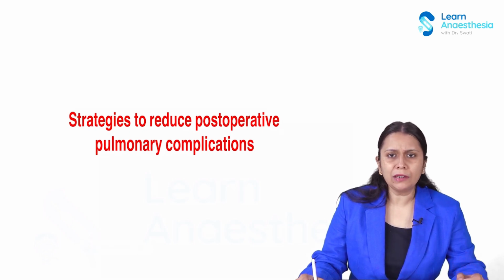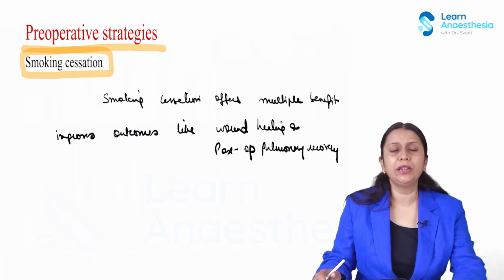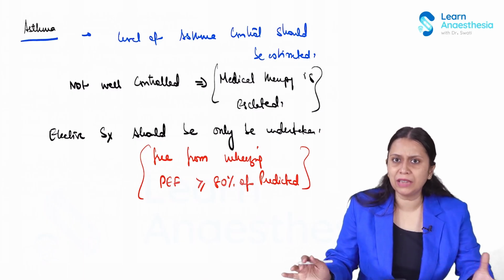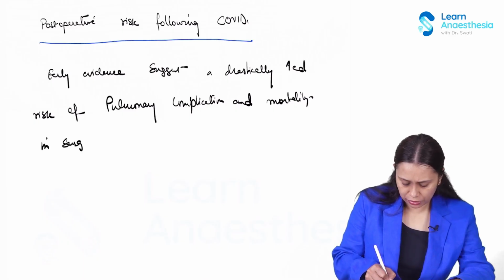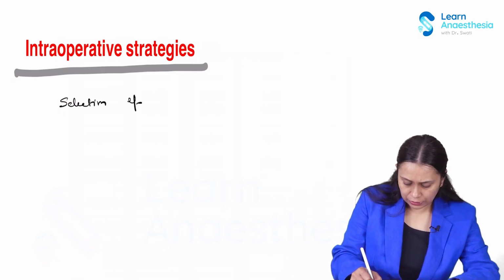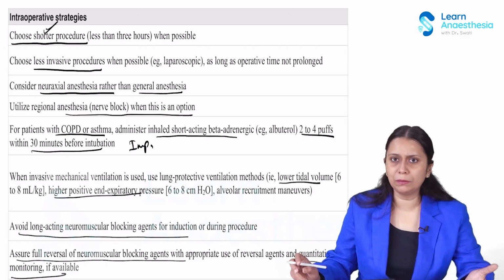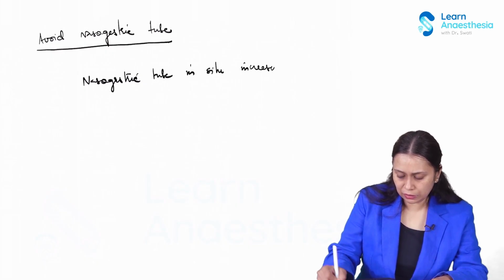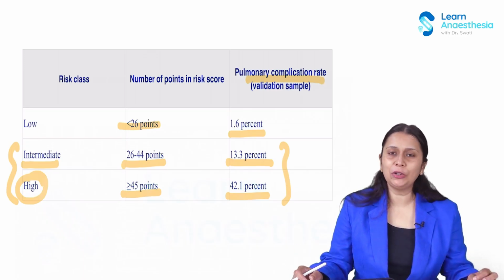Strategies to Decrease Postoperative Pulmonary Complications | ARISCAT Risk Tool | Dr_Swati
Welcome to Learn Anesthesia by Dr. Swati! This video delivers comprehensive, clinically-relevant strategies to reduce Postoperative Pulmonary Complications (PPCs)—a key topic for anesthesia residents, NEET SS aspirants, and perioperative practitioners.

🩺 What We’ll Cover:
1️⃣ Preoperative Strategies
- Optimize respiratory conditions: assist chronic asthma/COPD patients with bronchodilators, inhaled steroids, and pulmonary rehabilitation

- Encourage smoking cessation to improve lung function and reduce complications

- Assess and correct anemia or hypoalbuminemia, which are independent PPC risk factors

- Perform risk stratification using tools like ASA, Arozullah index, Gupta calculators, and ARISCAT score

2️⃣ Intraoperative Strategies
- Prefer regional anesthesia when suitable to minimize respiratory depression

- Apply lung-protective ventilation: low tidal volumes (6–8 mL/kg PBW), moderate PEEP, and recruitment maneuvers

- Avoid long-acting neuromuscular blockers to reduce postoperative residual paralysis

- Limit surgical duration, use minimally invasive approaches, and maintain fluid balance to reduce PPCs

3️⃣ Postoperative Strategies
- Implement early mobilization and pulmonary hygiene (incentive spirometry, deep breathing exercises) .

- Continue optimal analgesia, avoid opioid overuse, and consider non-opioid alternatives to maintain respiratory drive.

- Initiate pulmonary rehabilitation and closely monitor at-risk patients post-op.

4️⃣ ARISCAT Score
- Learn how to use the ARISCAT score (age, SpO₂, recent resp infection, anemia, incision site, surgery duration, emergency status) for PPC risk prediction

- Recognize risk stratification thresholds: low (less than 26), intermediate (26–44), high (greater than 45), with corresponding PPC rates (~1.6%, 13.3%, 42.1%)

- Validate use in abdominal and thoracic surgeries; combined with spirometry and nutrition status improves predictive accuracy .